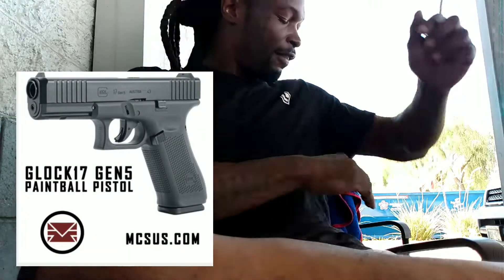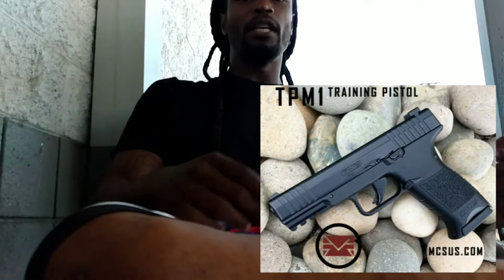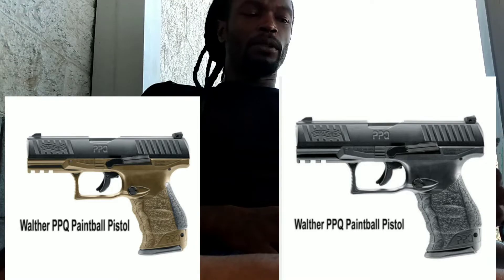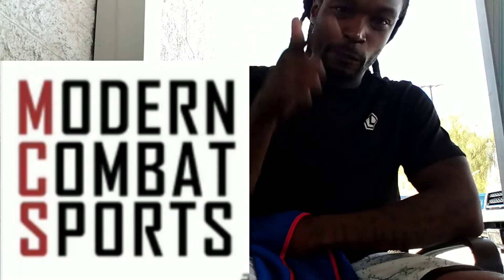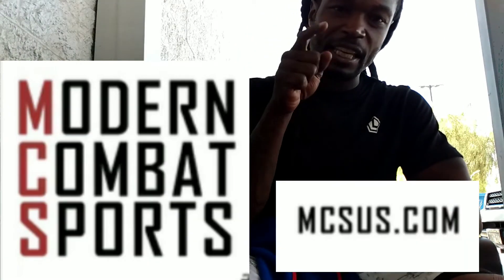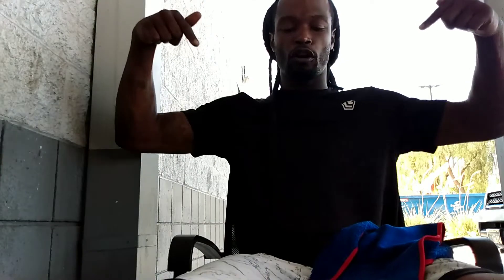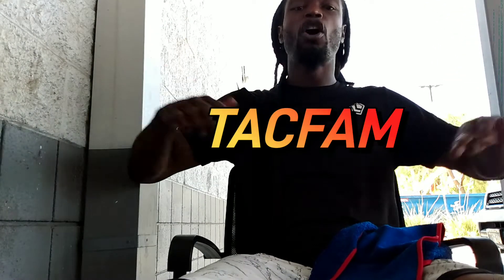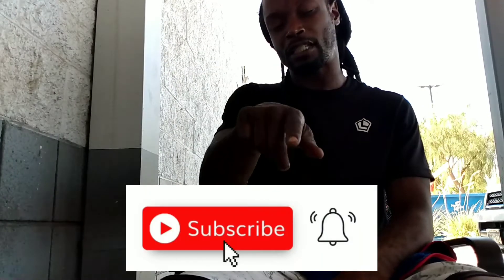T4E Training 4 Engagement .43 caliber Gen 5 Glock and much more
Contact Modern Combat Sports ASAP!!!